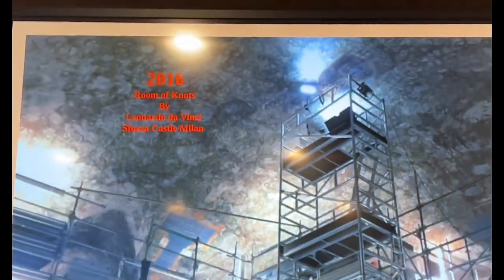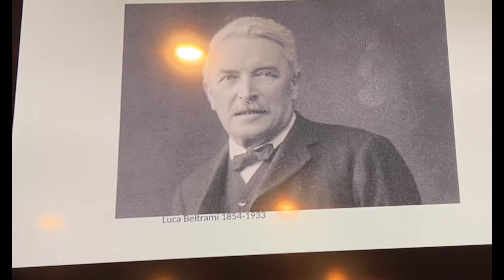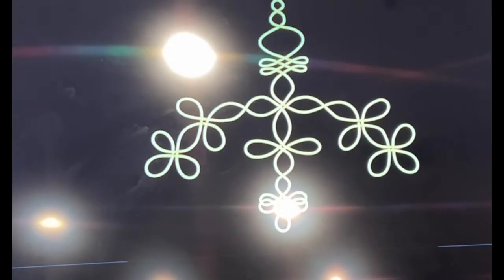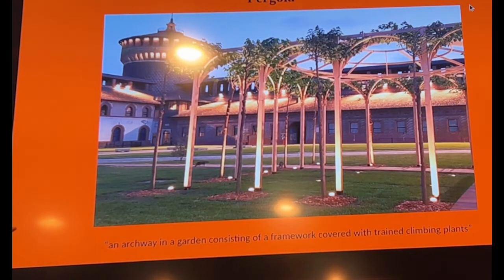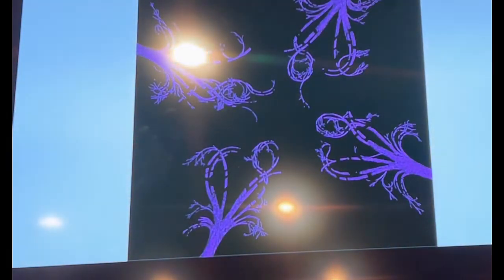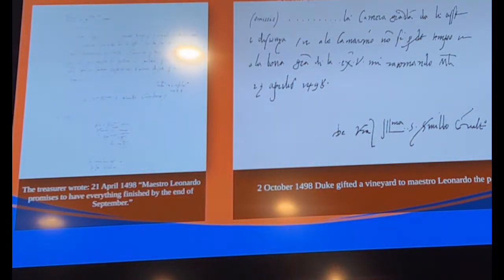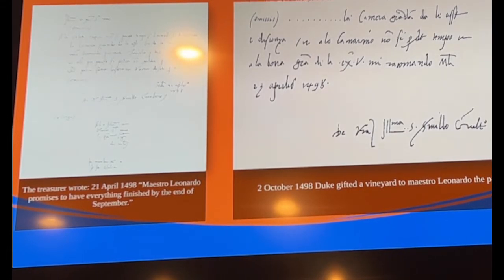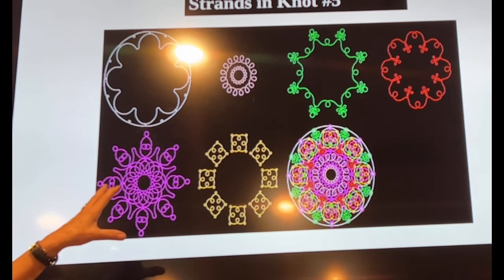Almaden Valley-Willow Glen Rotary 4/07 Speaker: Caroline Cocciard, Author, Program: Leonardo's Knots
April 7th, 202 Meeting/Hybrid/Speaker: Caroline Cocciard, Author/ Program: Leonardo's Knots

Author Caroline Cocciardi discusses her book Leonardo's Knots, a showcase of the genius’s ability to combine his expertise in the arts and mathematics and translate minuscule interlaced wonderments into glorious visual beauty.

Leonardo's Knots will introduce you to a facet of Leonardo da Vinci that you have not seen before. Found in the tiny details of his works yet speaks volumes about his passion for knots and mathematics.

Leonardo da Vinci's masterpieces included a knot; Mona Lisa, Bella Principessa, Annunciation, Lady in Profile, The Last Supper, Salvator Mundi, Isabella D'Este, Lady with the Ermine to name just a few.

The art book takes you on a picture journey through Leonardo's career in knots (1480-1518) as you have never seen before. The book is documented with 142 illustrations of Leonardo's evolution from traditional knots (aesthetically appealing and ornamental), to mathematical knots (patterns that tell a story within his art). His combined expertise in art and mathematics gave him the unique ability to translate these minuscule, interlaced wonderments into the glorious visual beauty found in his artworks.

Leonardo's Knots, collaborating with fine artists, graphic designers, and knot mathematician/artist Rob Scharein Ph.D., have transformed Leonardo’s Knots with 21st technology, revealing new meaning in two lines intertwining.